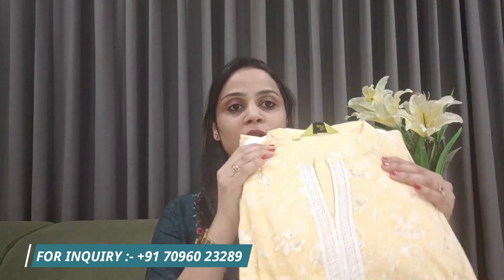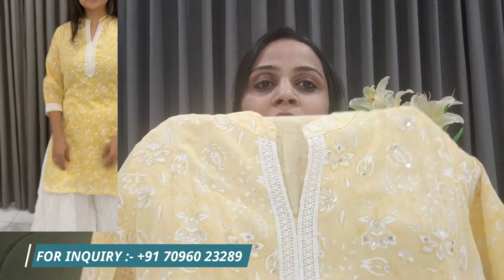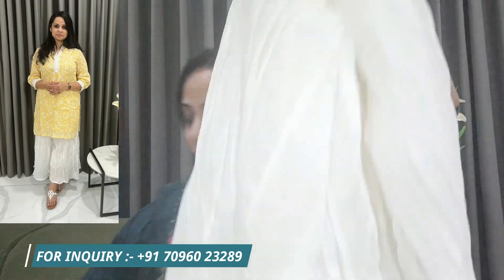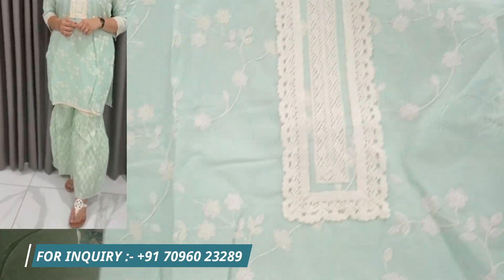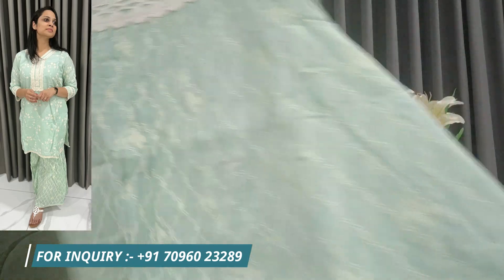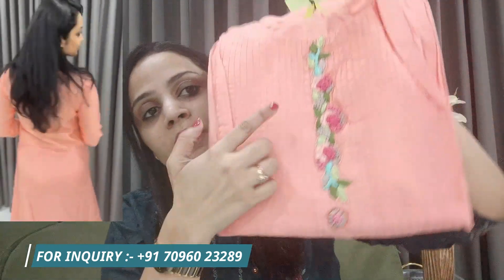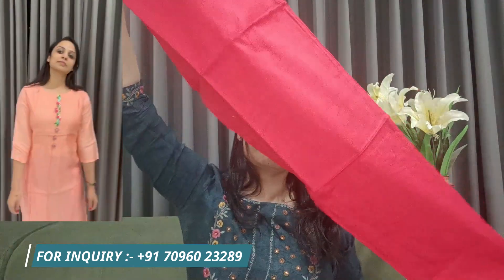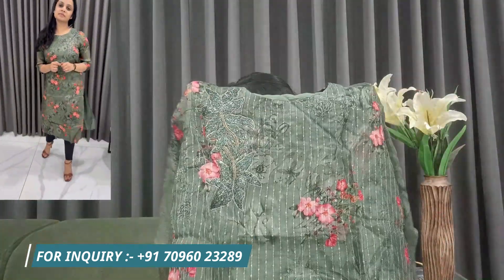Myntra Kurti Haul | Myntra Kurta Sets Haul under Budget | Under Rs1000 | 70% Off Online Shopping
Product Link

myntra kurti,
myntra kurti haul,
myntra kurti set haul,
myntra kurti haul under 500,
myntra kurti haul 2022,
myntra kurti set haul 2022,
myntra kurti haul malayalam,
myntra kurti haul latest,
myntra kurti haul tamil,
myntra kurti set,
myntra kurti haul telugu,
myntra kurti haul under 1000,
myntra kurti after wash review,
myntra kurti and plazo set,
myntra kurti and tops haul 2021,
myntra kurti and tops haul,
myntra anarkali kurti haul,
myntra affordable kurti haul,
myntra anouk kurti haul,
myntra angrakha kurti haul,
myntra aurelia kurti haul,
myntra ahalyaa kurti haul,
affordable myntra kurti haul,
amazon myntra kurti haul,
amazon flipkart myntra kurti haul,
ajio myntra kurti haul,
anarkali kurti haul myntra,
myntra red anarkali kurti haul,
myntra kurtis below 300,
myntra kurtis below 500,
myntra black kurti haul,
myntra best kurti haul,
myntra backless kurti,
myntra blue kurti haul,
myntra best kurti collection,
myntra best kurti,
myntra bandhani kurti haul,
myntra black kurti set haul,
best myntra kurti haul,
butterflies s myntra kurti haul,
best myntra kurti set,
best myntra kurti,
best kurti brands in myntra,
black kurti myntra,
best kurti on myntra under 500,
myntra kurti collection,
myntra chikankari kurti haul,
myntra cotton kurti haul,
myntra college kurti haul,
myntra casual kurti haul,
myntra cotton kurti set haul,
myntra crepe kurti haul,
myntra cotton kurti haul under 500,
myntra collar kurti haul,
myntra cotton kurti,
myntra kurti haul for college,
chikankari kurti myntra,
naira cut kurti myntra,
kurti haul myntra latest kurti collection,
chikankari kurti set haul myntra,
myntra kurti dress haul,
myntra kurti dupatta set haul,
myntra kurti design,
myntra kurti dress,
myntra kurti dupatta set,
myntra designer kurti haul,
myntra diwali kurti,
myntra kurti haul dream simple,
myntra kurti haul daily wear,
myntra kurti with dupatta,
dream simple myntra kurti haul,
myntra daily wear kurti haul,
myntra kurti set with dupatta haul,
myntra kurti haul for diwali,
kurti pant dupatta set haul myntra,
designer kurti myntra,
myntra dress kurti,
myntra kurti eppadi,
myntra ethnic kurti haul,
myntra everyday kurti haul,
myntra embroidery kurti haul,
myntra kurti savoury eppadi,
myntra eors sale 2022 kurti haul,
embroidery kurti myntra,
myntra kurti for jeans,
myntra kurti for diwali,
myntra kurti finds,
myntra festive kurti set haul,
myntra fashor kurti haul,
myntra flared kurti haul,
myntra festive kurti haul 2022,
myntra frock kurti haul,
myntra fancy kurti haul,
myntra floral kurti haul,
festive myntra kurti haul,
kurti from myntra,
myntra full sleeve kurti haul,
kurti set from myntra,
myntra kurti haul for plus size,
kurti from myntra under 500,
best kurti from myntra,
myntra georgette kurti haul,
myntra green kurti haul,
myntra green kurti,
myntra gown kurti,
myntra kurti haul sana grover,
myntra kurti haul pinkush godara,
myntra kurti haul for short girl,
sana grover myntra kurti haul,
georgette kurti myntra,
gulmohar jaipur kurti haul myntra,
myntra kurti haul office wear,
myntra kurti haul recent,
myntra kurti haul under 700,
myntra office wear kurti haul,
myntra short kurti haul,
myntra woolen kurti haul,
myntra sleeveless kurti haul,
myntra vs meesho kurti haul,
myntra kurti haul in tamil,
myntra kurti haul in telugu,
myntra kurti haul in malayalam,
myntra kurti haul in kannada,
kurti in myntra,
ishita khanna myntra kurti haul,
best kurti in myntra,
best kurti haul in myntra,
kurti haul in myntra,
kurti set in myntra,
sleeveless kurti in myntra,
anarkali kurti in myntra,
black kurti haul in malayalam myntra affordable kurti,
myntra jeans kurti haul,
myntra jaipur kurti haul,
myntra jacket kurti haul,
myntra kurti with jacket,
jaipur kurti myntra review,
jaipuri kurti myntra,
myntra kurti keep or return,
myntra kaftan kurti haul,
myntra ki kurti,
myntra kalamkari kurtis,
myntra festive haul- kurti kurta set,
kaftan kurti myntra,
myntra woolen kurti collection shop with kanika
kalamkari kurti haul myntra,
myntra kurti latest haul,
myntra kurti latest,
myntra long kurti haul,
myntra libas kurti haul,
myntra latest kurti set haul,
myntra long kurti,
myntra kurti with palazzo,
myntra winter kurti haul,
myntra white kurti haul,
myntra w kurti haul,
myntra wedding kurti haul,